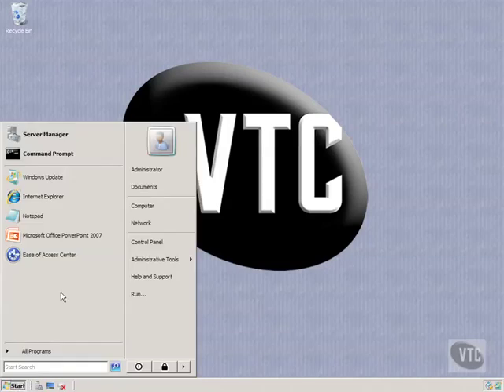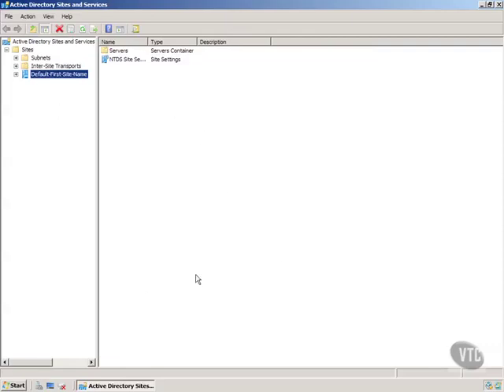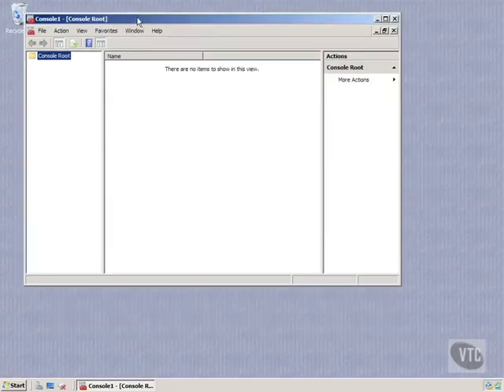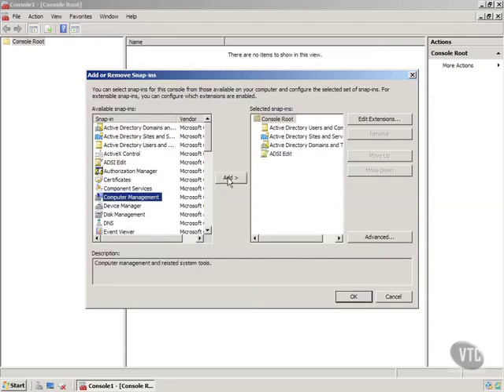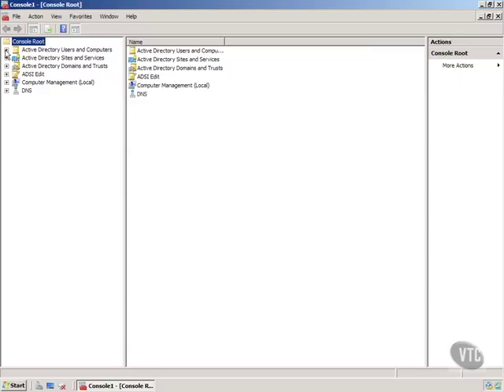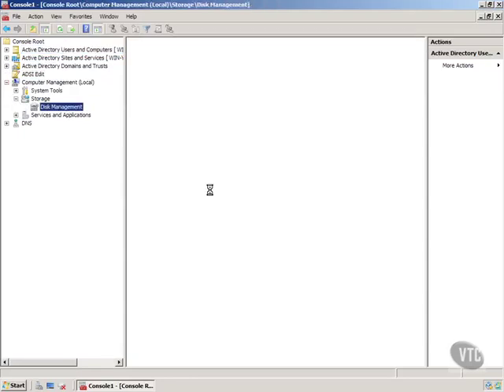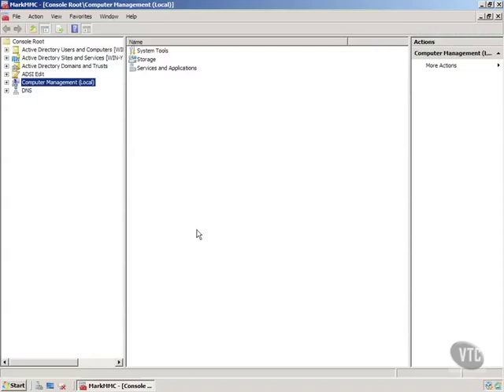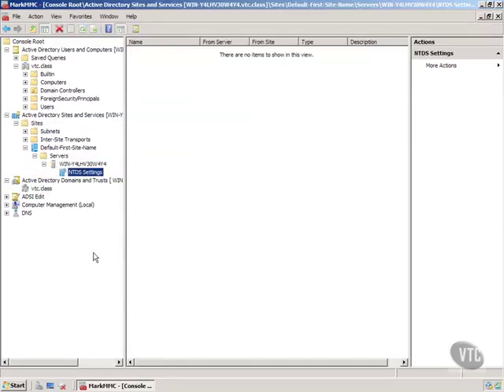04 01 Microsoft Management Console